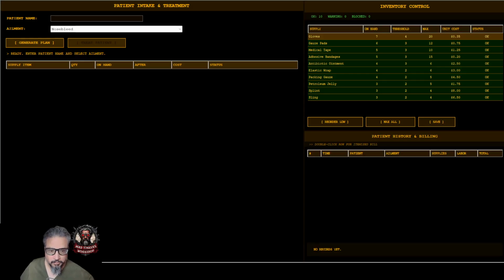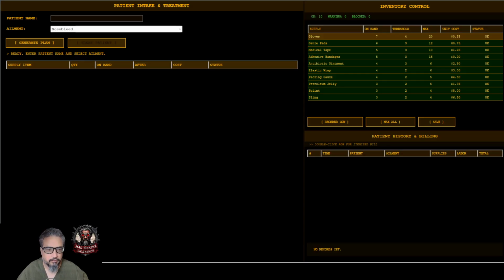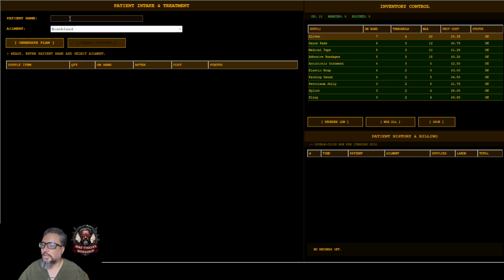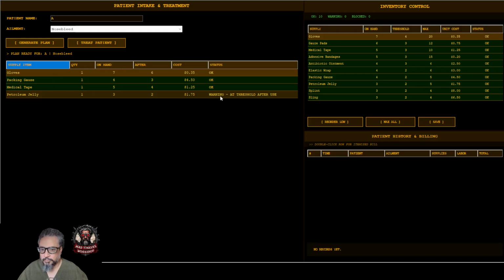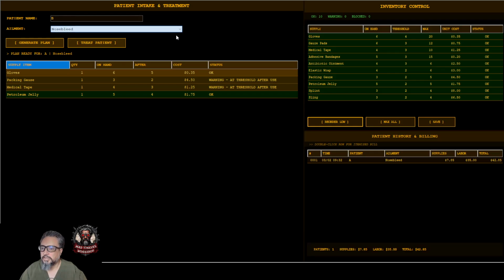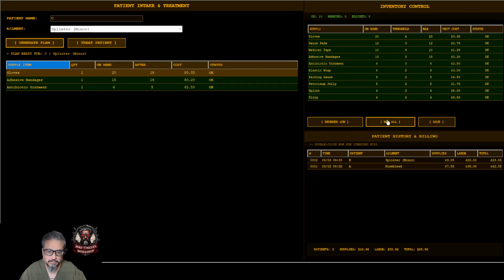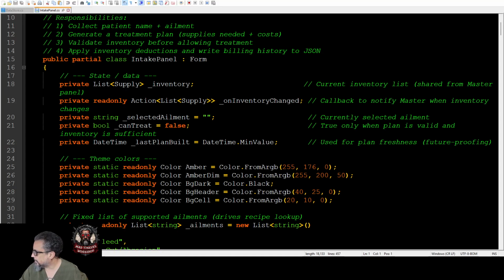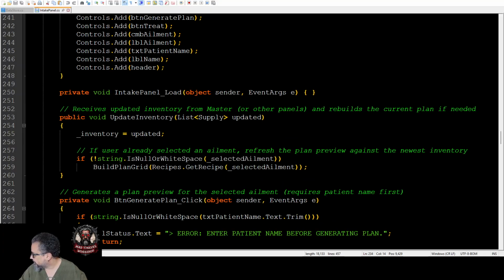Final Project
Final Project CSC 202 First aid Treatment, Supplies, and Billing History